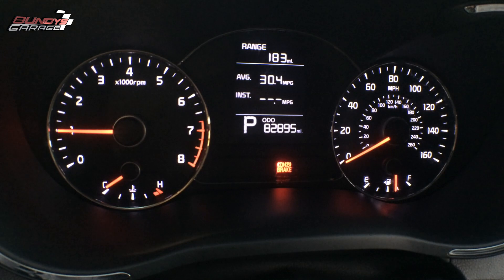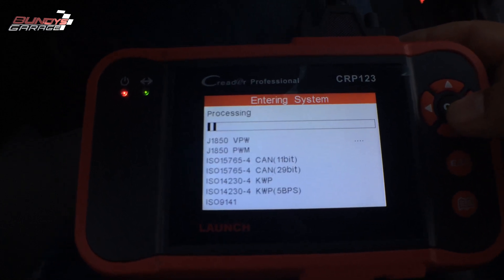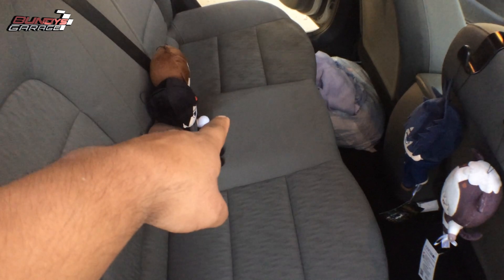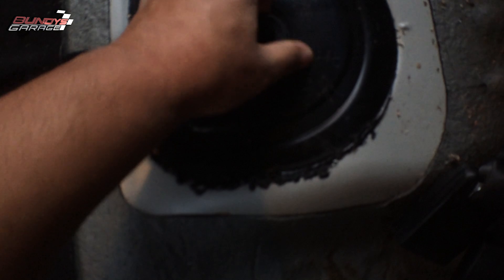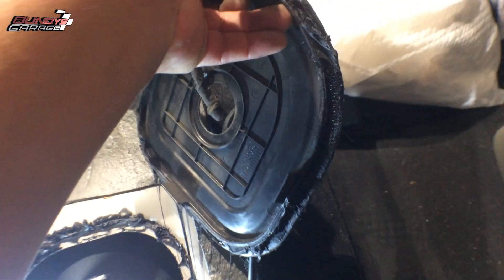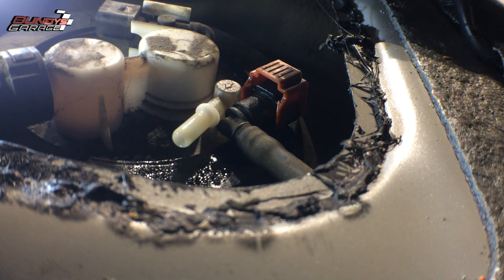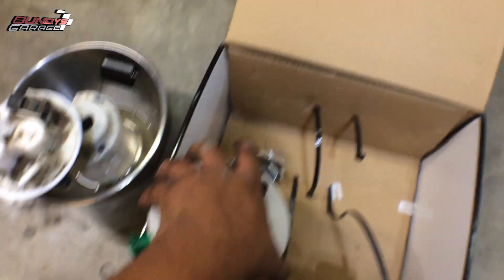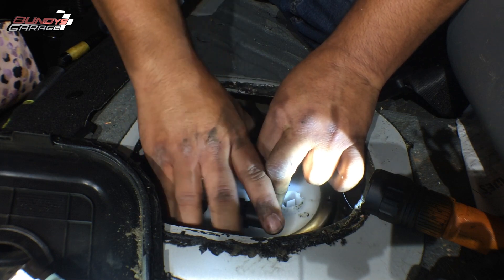P0463 Kia Forte Fuel Pump [FIX] Replacement Hyundai Elantra | 2013 - 2015 | Level Circuit A High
Kia Forte P0462 Fuel Level Sensor 'A' Circuit High Input which causes this code as well as the fuel level on the dash to be eratic. The float on the fuel pump on the inside of the fuel tank will start to read incorrectly.

Engine Code P0463: Fuel Level Sensor Circuit High Input
It means the fuel level sensor is no longer taking correct readings.
The Fuel Level Sensor. Use a multimeter to check resistance. Resistance Ohm. How to check a fuel level sensor. Tips and tricks for replacing the Fuel Level Sensor in your car and fixing code P0463.

Fix Engine Code P0463 Easy DIY Method A | The Fuel Level Sensor
1. Inspect the Fuel Level Sensor
2. Replace the Fuel Level Sensor

The P0463 code is triggered when your vehicle’s powertrain control module (PCM) detects inaccurate fuel level readings from the fuel level sensor. The fuel level sensor alerts the PCM of the amount of fuel in the fuel tank. As a result of this code, the check engine light is illuminated due to the fuel level sensor indicating there’s more fuel in the tank than the tank can physically hold.

CREADER ON AMAZON

FUEL PUMP ON AMAZON

TOOLS RECOMMENDED BY BUNDY:

1/2 inch Milwaukee Gun

KIMO 3/8ths Electric Ratchet

Aisin Honda V6 Timing Belt Component Kit

Zero OffSet Metric Wrench Set

Belt removal 14/19MM tool

Coolant Burping Funnel

Crankshaft Pulley Tool & Super Socket

1/2 Inch Breaker Bar

3/8ths Extending Ratchet

Bundys Garage